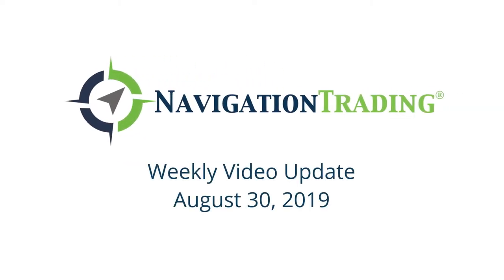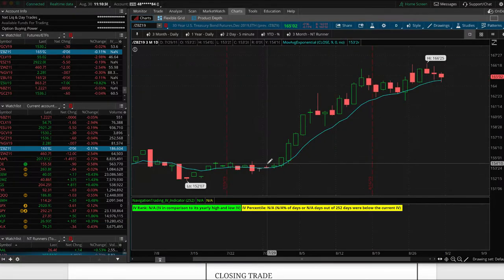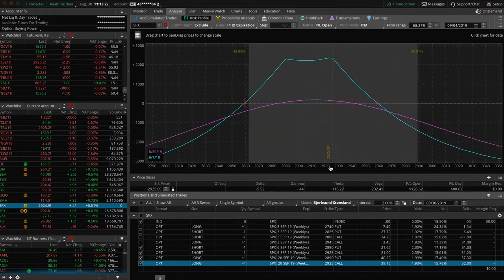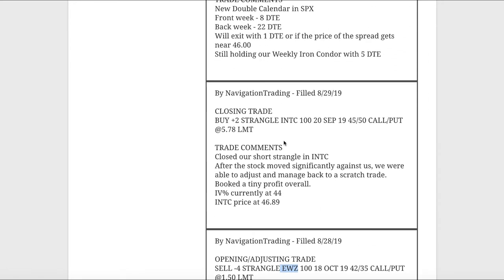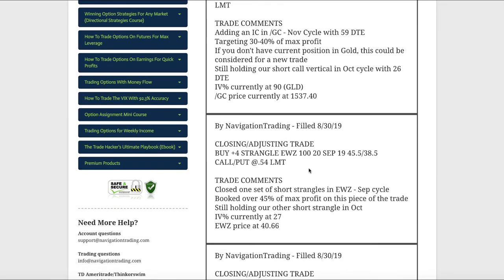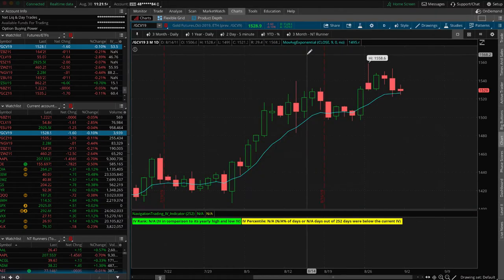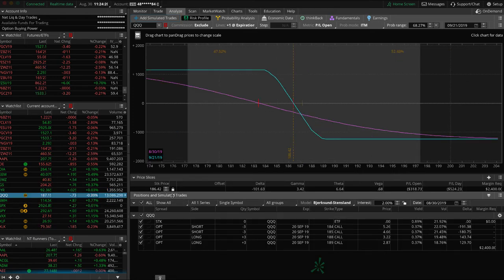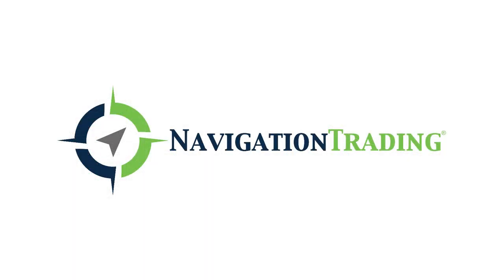Trading Options - Weekly Video Update from August 30, 2019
Each week our NavigationTrading Pro Members get access to a Weekly Video Update to review all trades from the week. Here is one from August 30, 2019.

Happy Trading!

YouTube.com/navigationtrading
Facebook.com/navigationtrading
Stocktwits.com/navigationtrading